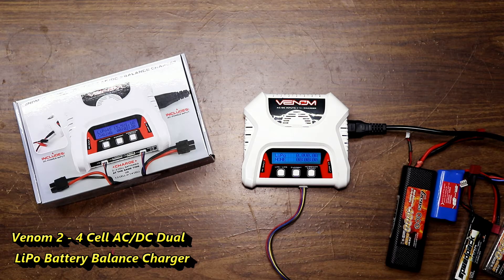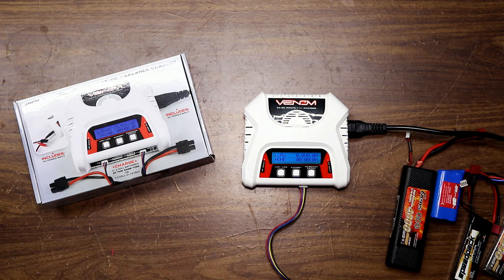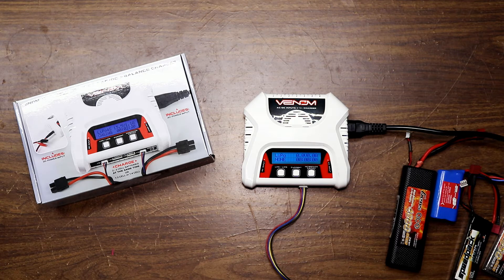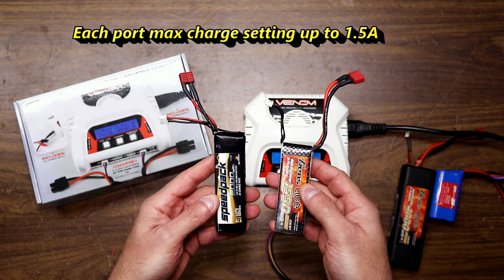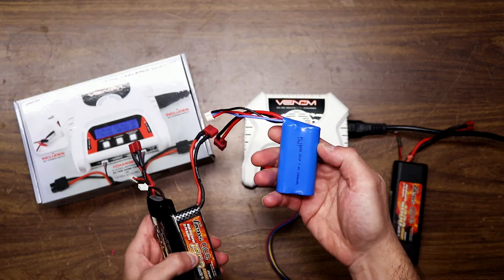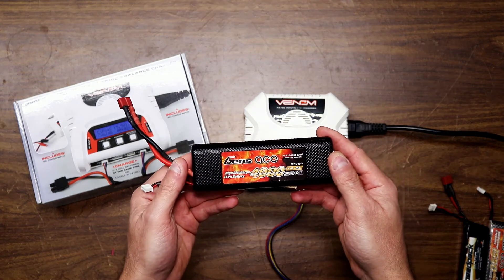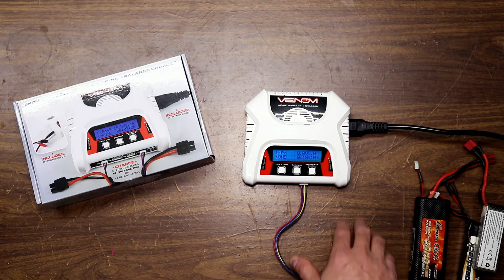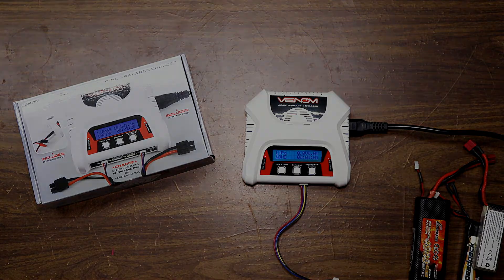VENOM 2 4 CELL LIPO CHARGER LONG TERM TEST REVIEW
venom 2s 4s balance charger Long term test review Nice charger guy's!
Grab one if you use lots of small lipo packs it works great!

This is the Venom AC/DC Powered 2-4S LiPo Balance Charger.
FEATURES
Charges 2-4S LiPo or LiFE battery packs
Simultaneously charges two 2S packs, or a single 3S or single 4S
LiPO or LiFE pack
Automatically identifies cell count and adjusts charging amperage
May also be used as a voltage checker by manually setting the
charge current to zero
LCD display
30 day limited warranty through Venom beginning at date of purchase
INCLUDES
AC/DC Powered 2-4S LiPo Balance Charger, DC Cable with Alligator
Clips, 3-Prong AC Cord, Instruction Manual
SPECIFICATIONS
Charging Power: 40W
Current Range: 0-3.0A
Charge Port: JST-XH 2.5 port
AC Input: 100-240V
DC Input: 10-18V
Dimensions: 5.6 x 5.1 x 1.9" (142.2 x 130 x 48.25mm)
Weight: 10.8 oz (306g)